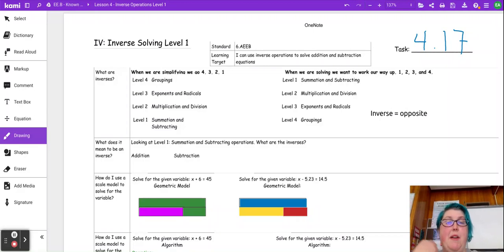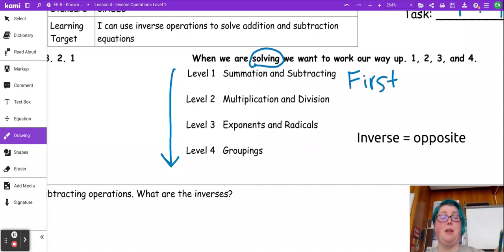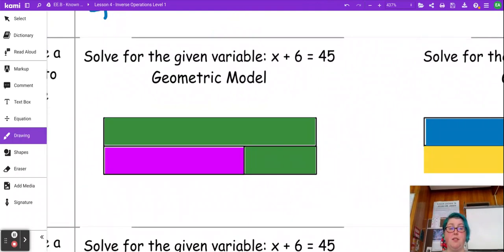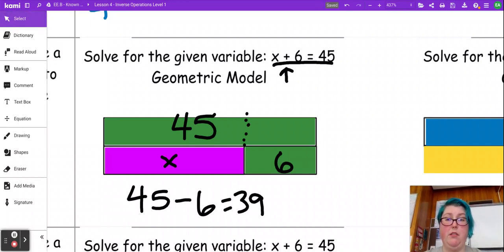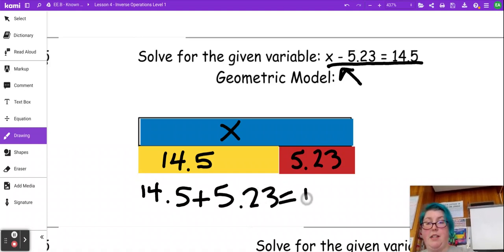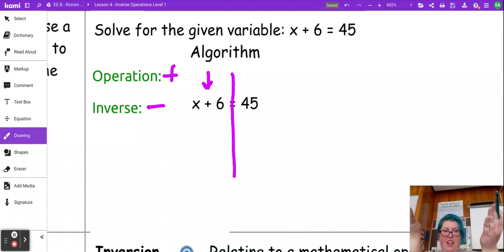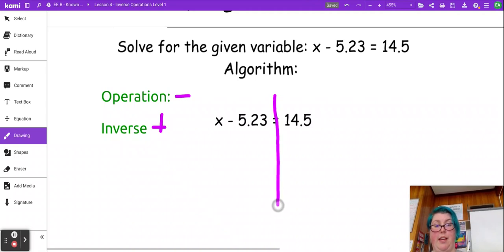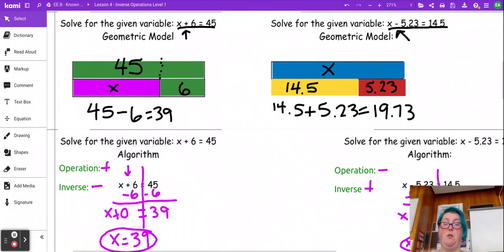Lesson C - Level 1 Inverse Operations